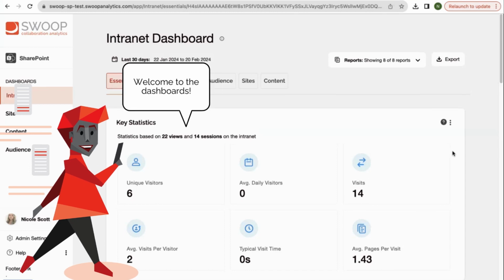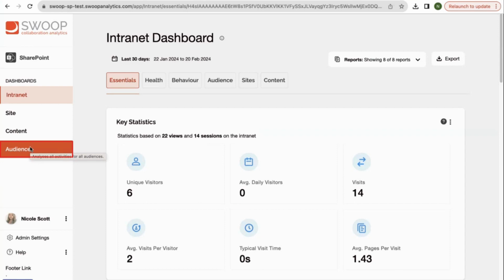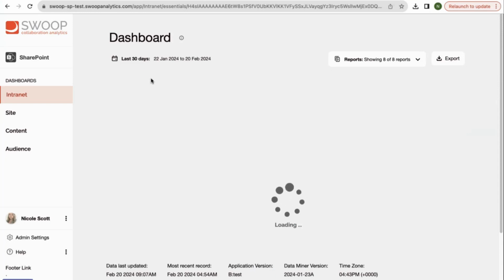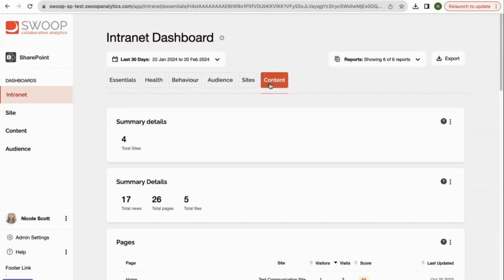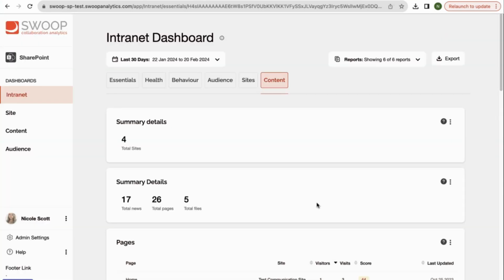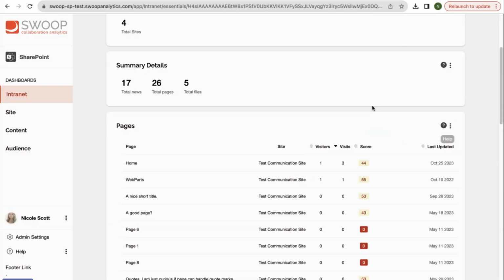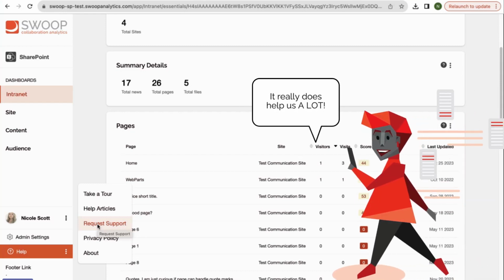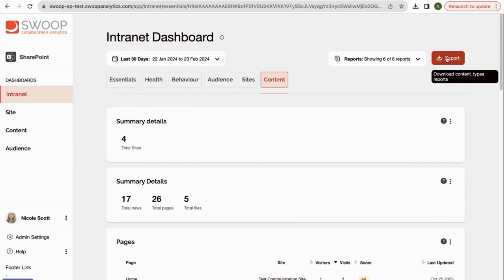Essential Explorer | How to navigate SWOOP for SharePoint | Tutorial 1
In this tutorial you will learn:
- How to navigate the SWOOP for SharePoint dashboards
- How the tabs are broken down
- How to export reports to PowerPoint and Excel
- How to use some other SWOOP features
- How to lodge a support ticket